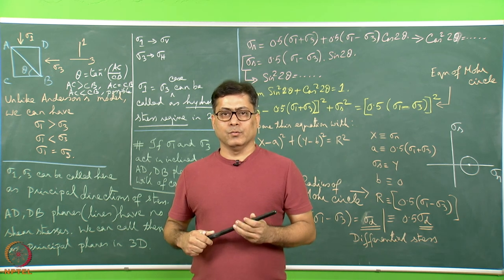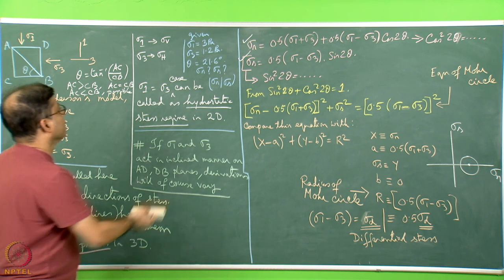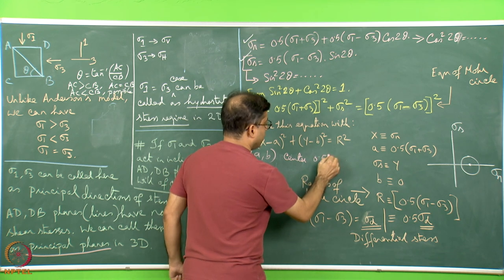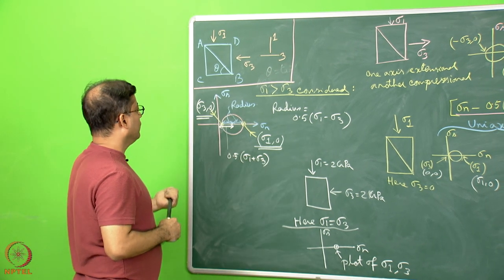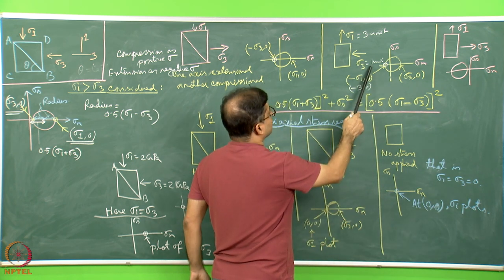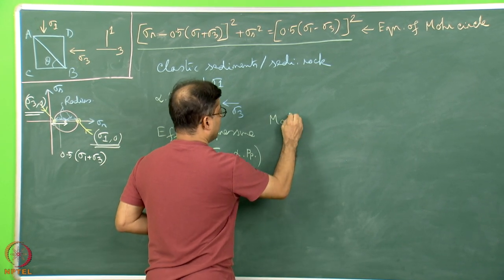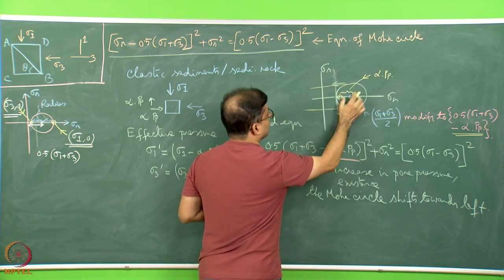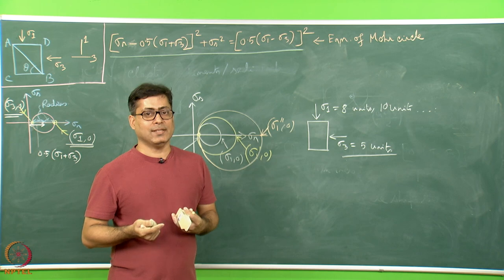Week 3: Lecture 12: Stress Issue: Mohr circle II